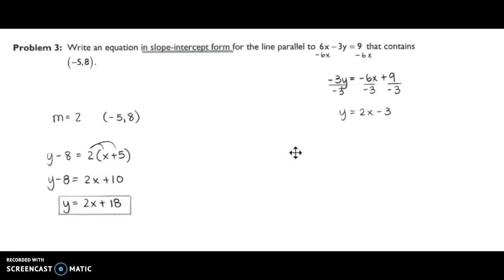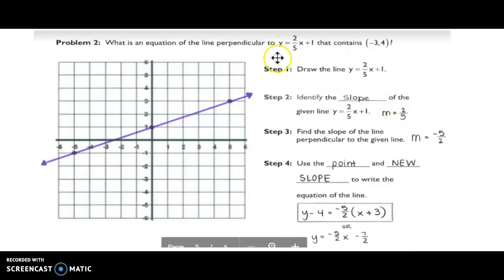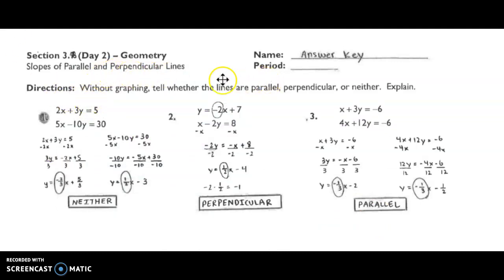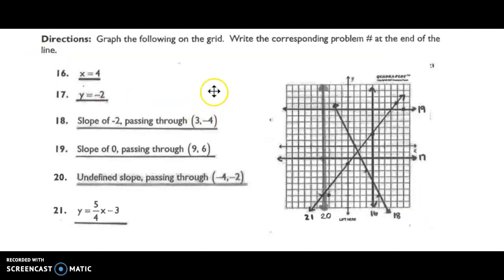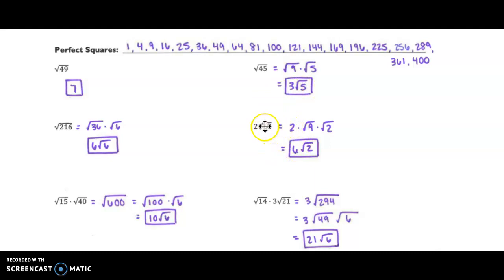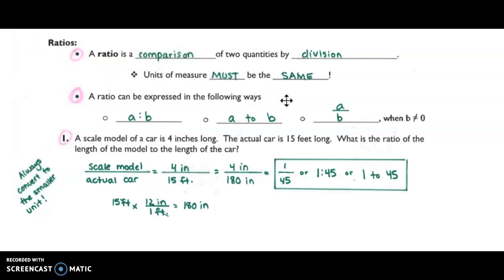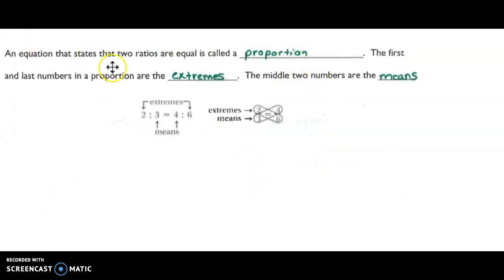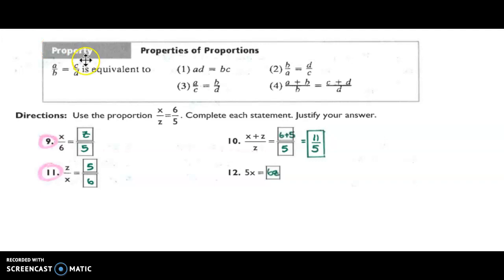Day 10 Notes